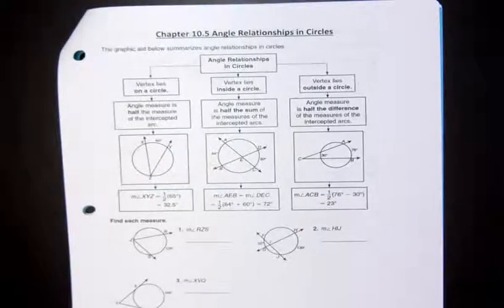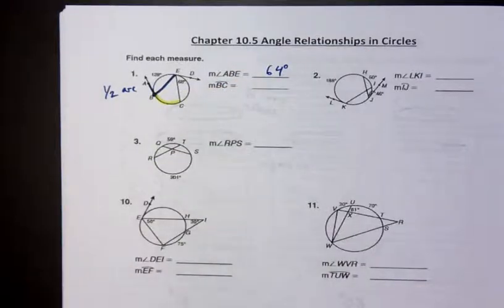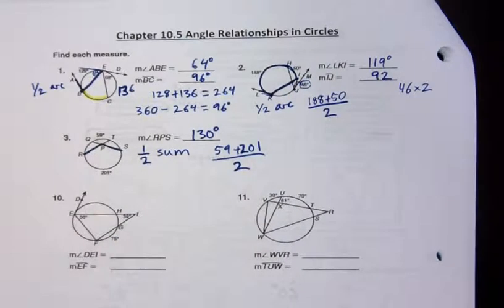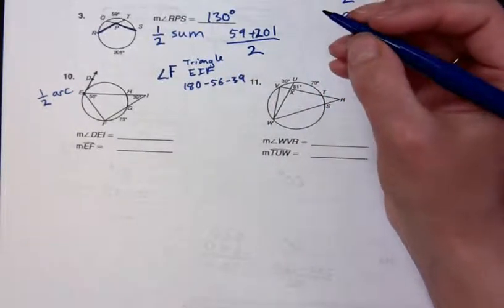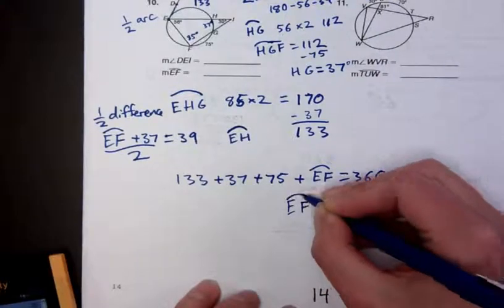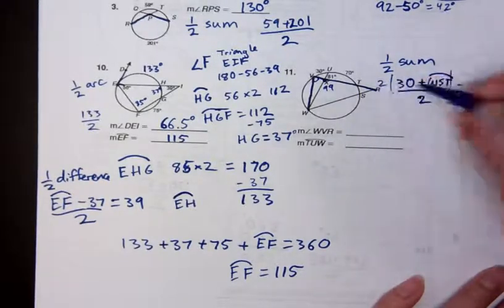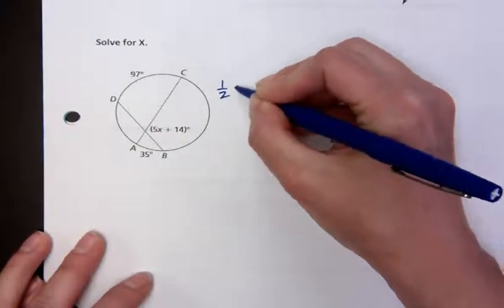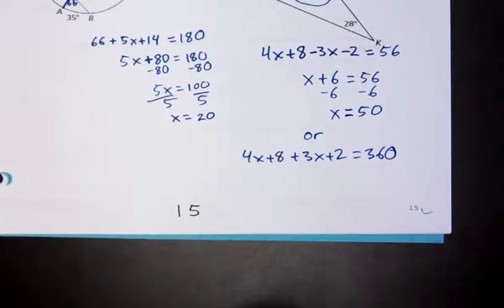PAP 10 5 notes